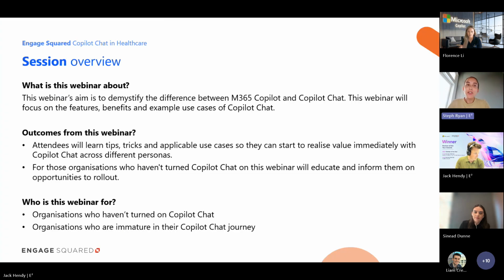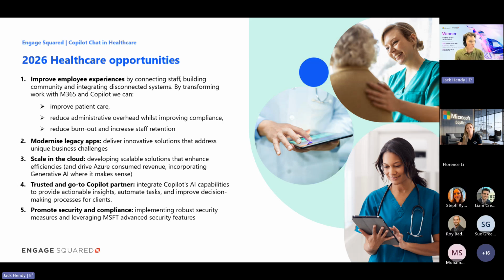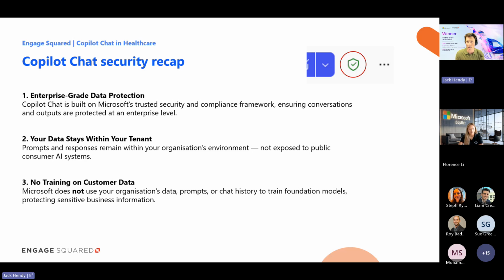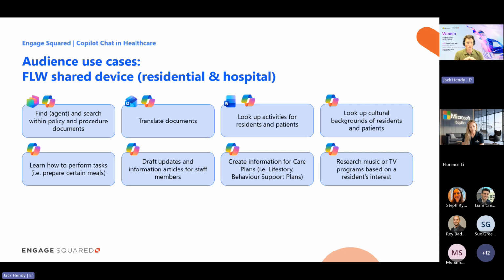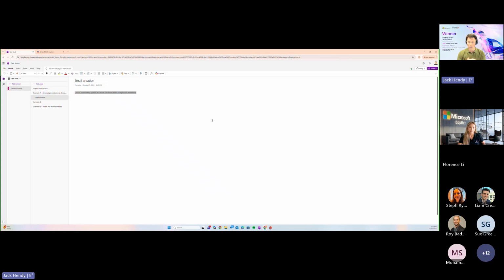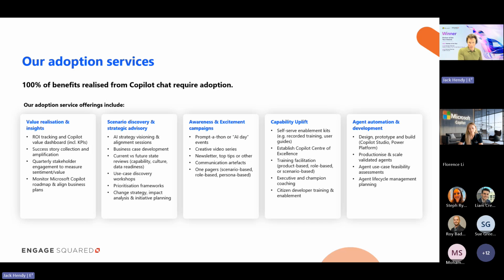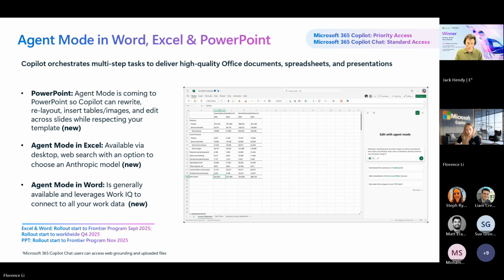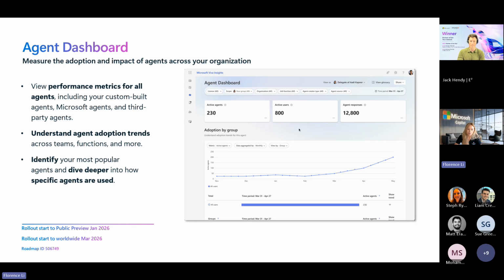Unlock Immediate Value in Healthcare with Microsoft Copilot Chat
Join Microsoft and Engage Squared as we demystify Copilot Chat. What it is, how it differs from Copilot, and how healthcare organisations can start realising value immediately.

In this webinar we cut through the noise with a live demo, real-world use cases, and clear guidance on security, governance, and adoption. You’ll learn best practices and walk away with practical steps to activate or mature Copilot Chat in your business.